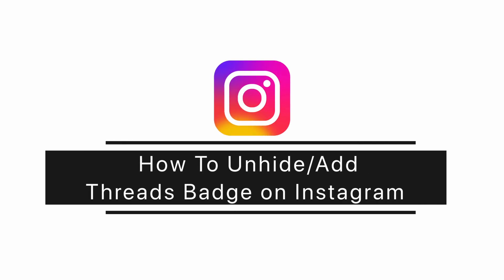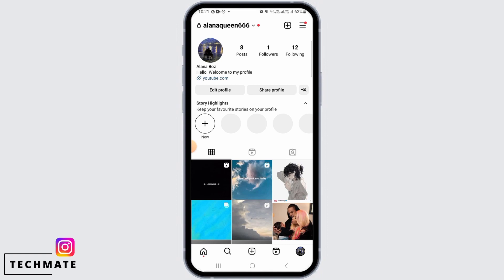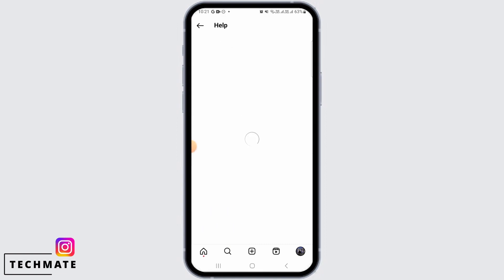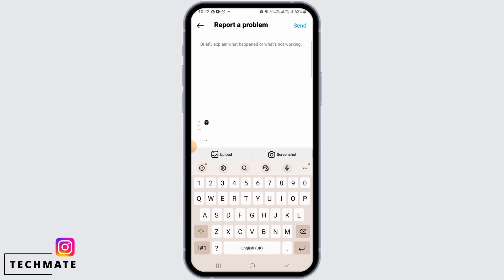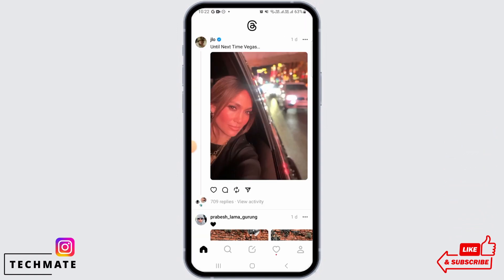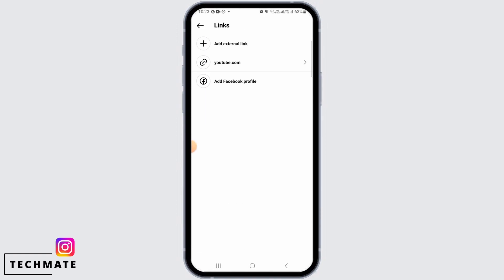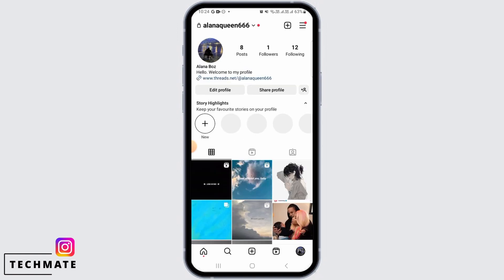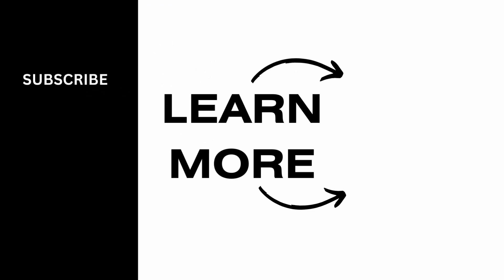How To Unhide/Add Threads Badge on Instagram (EASY)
Did you accidentally hide or want to add the Threads badge on Instagram? You're in the right place!

⏰ 00:00 Introduction:
We'll introduce you to the Threads badge on Instagram and why it's a useful feature for managing your close friends' list.

⏰ 00:20 The Step-by-Step Tutorial:
 In just 20 seconds, we'll provide you with clear instructions on how to unhide or add the Threads badge on Instagram effortlessly. We'll guide you through the process step by step, ensuring you can reestablish this handy feature quickly.

With this easy guide, you'll regain access to the Threads badge and enhance your Instagram experience.